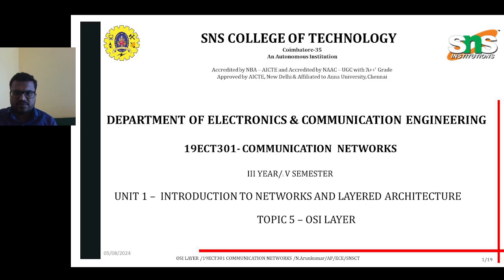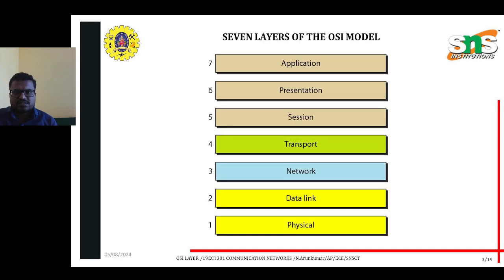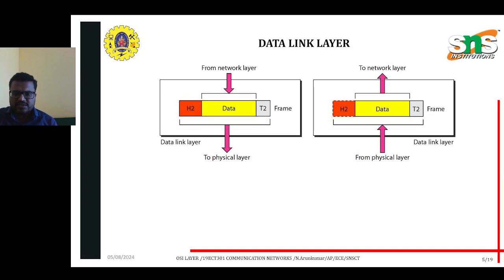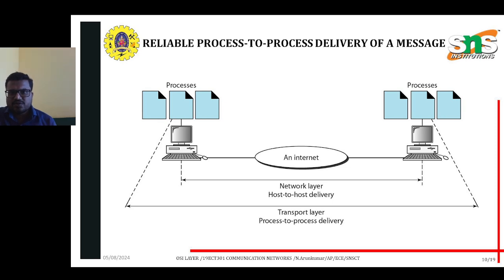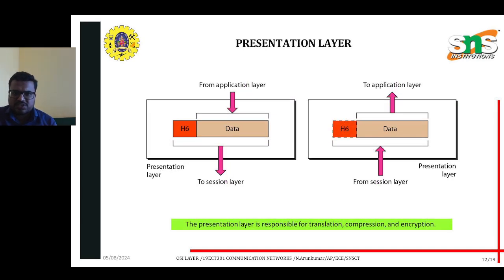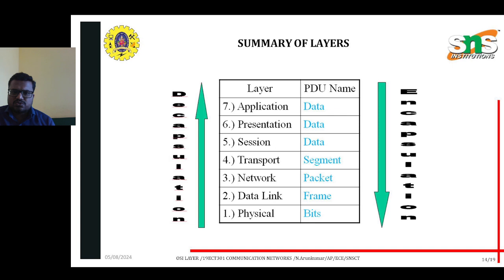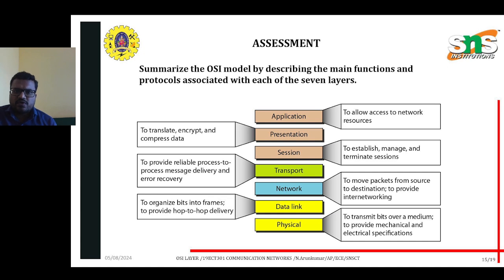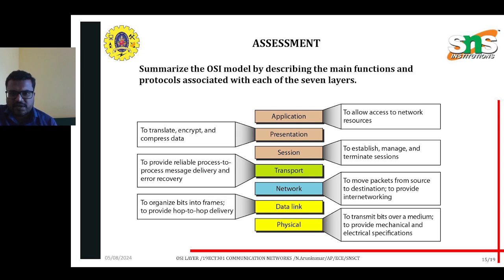Lecture Series 5 OSI Layers in Communication Networks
This Video is about OSI Layers in Communication Networks